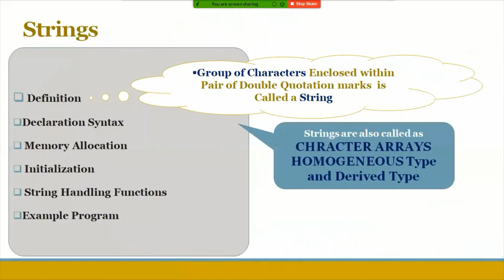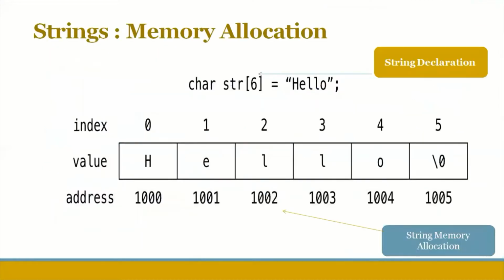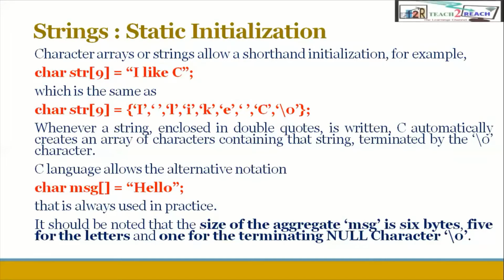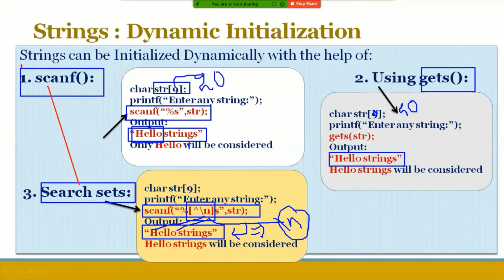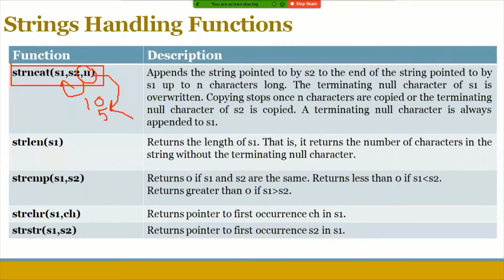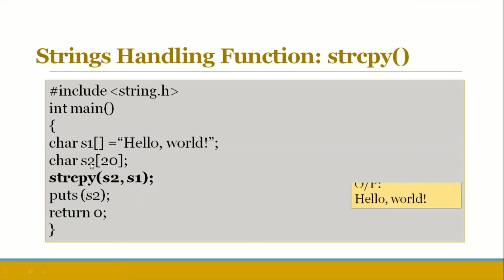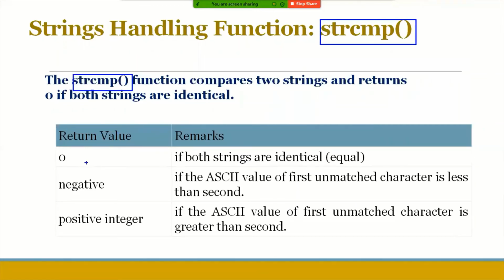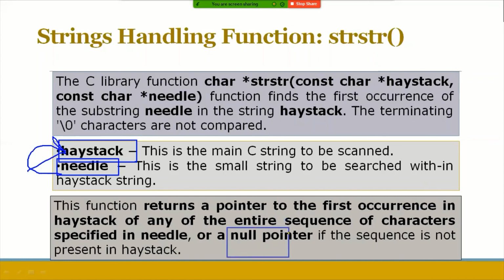PROGRAMMING FOR PROBLEM SOLVING, UNIT-II: Strings in C.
This Video Covers Strings Declaration, Memory Allocation, Initialization and String Handling Functions With Examples.